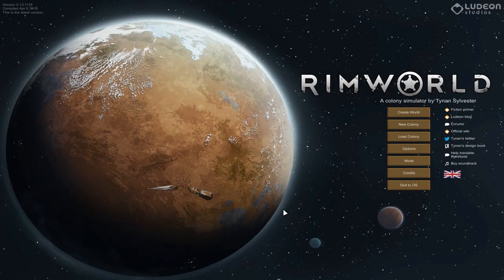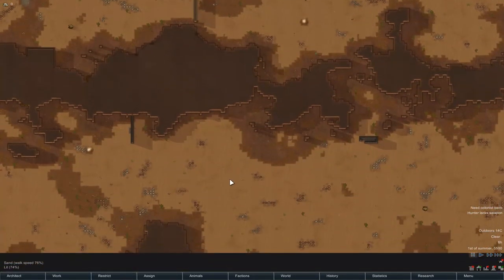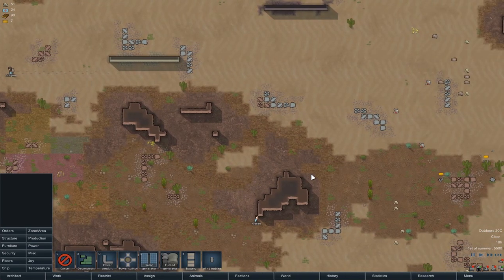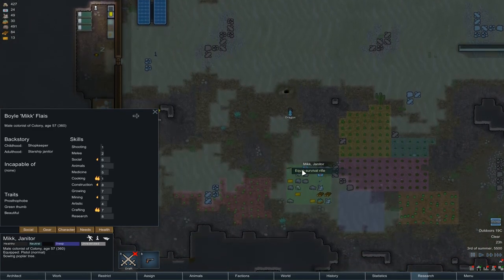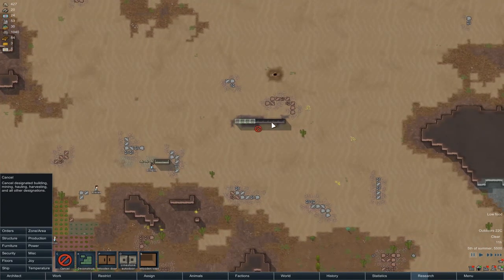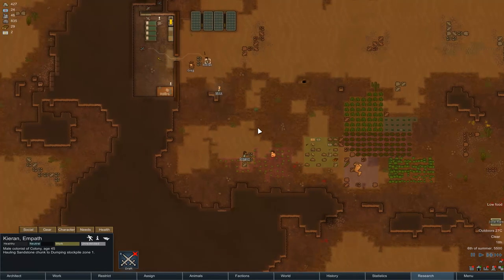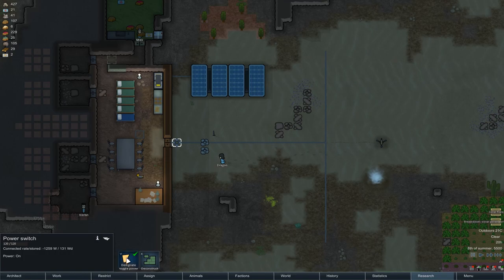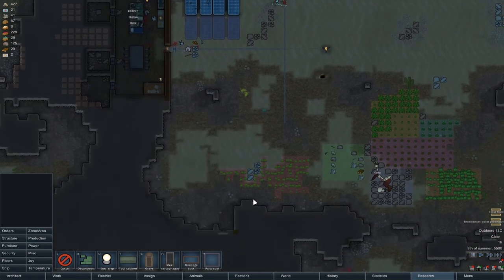Rimworld Alpha 13 'Let's Play' - Ep1 - This time, BIGGER!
With Rimworld Alpha 13 launched and introducing some cool new mechanics like relationships, infestations and prison breaks it's time to subject another group of poor colonists (and viewers) to the trials of having me as a boss on an unknown Rimworld!
This series will have new episodes uploaded every Friday and Tuesday.

This video was created using games from Ludeon Games.